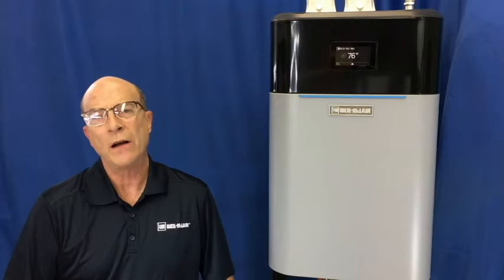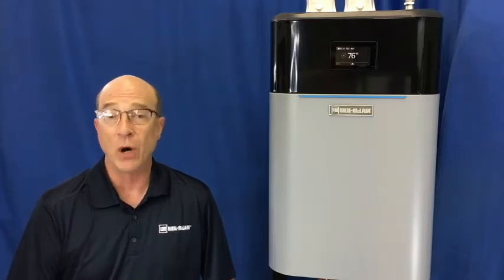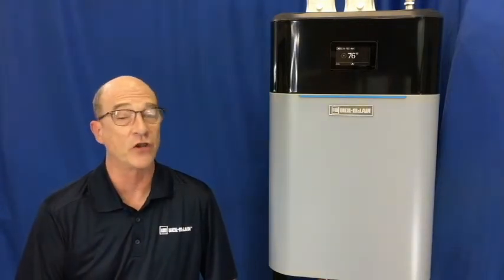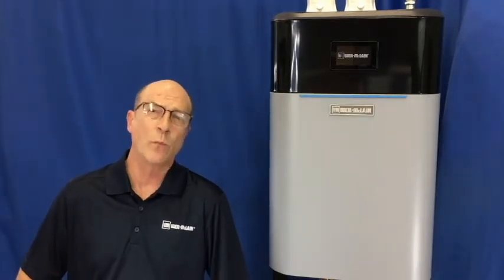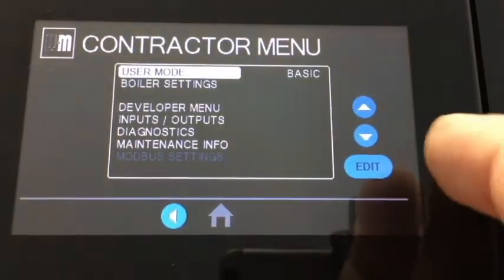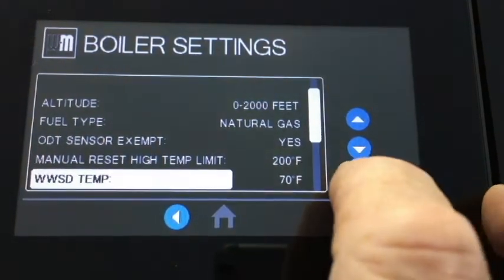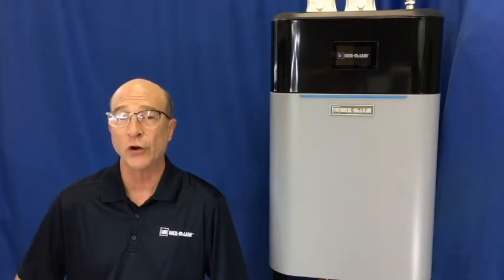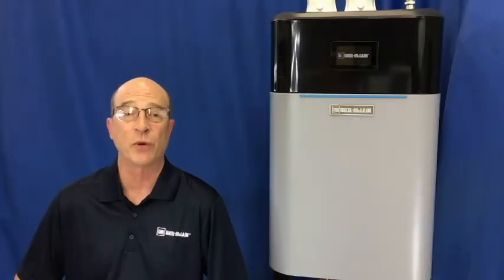ECO Tec Warm Weather Shut Down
Explanation of the ECO Tec outdoor reset function & how to set